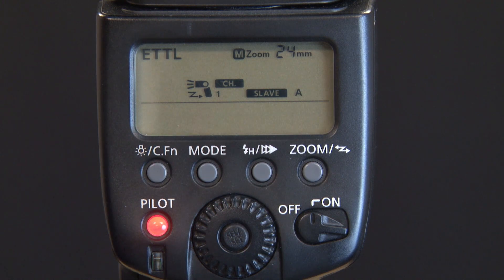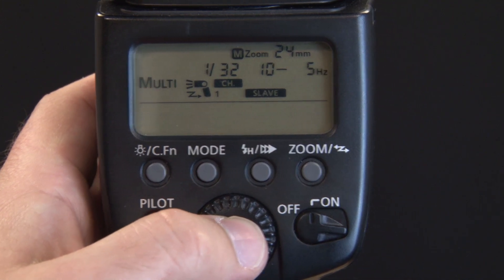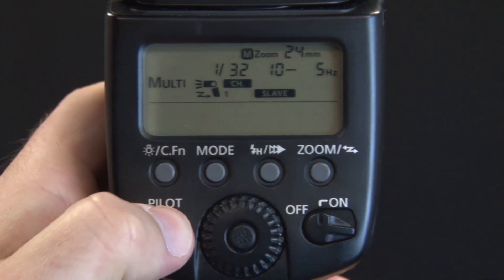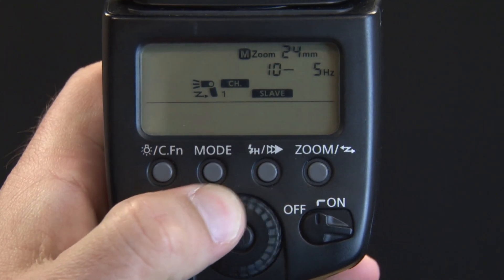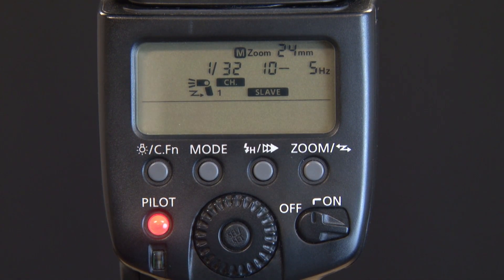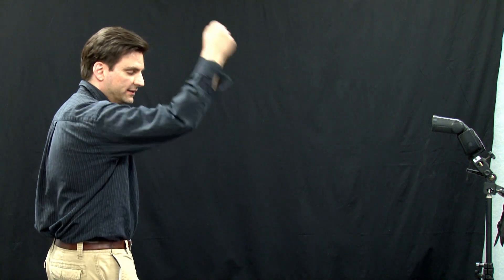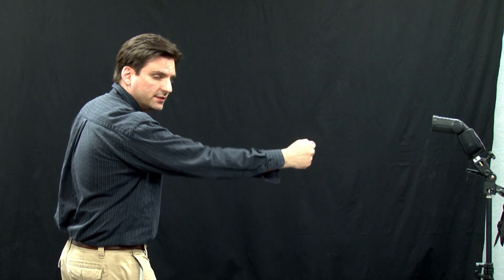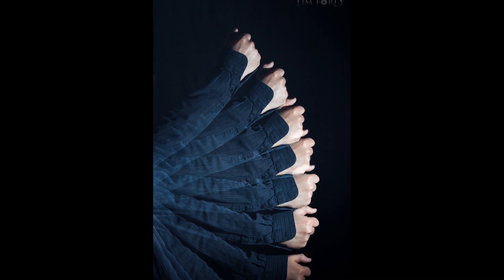How to Shoot Stroboscopic Flash Photos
A quick (four minute) tutorial on how to set up and shoot photos using a stroboscopic flash (a Canon 580 EX II in this demo). I used myself as the photographer as well as the subject in this tutorial, so I show the equipment required and the flash settings needed to pull off these type of shots.